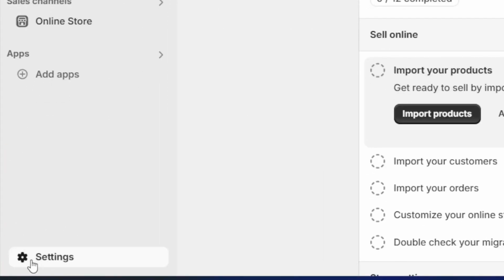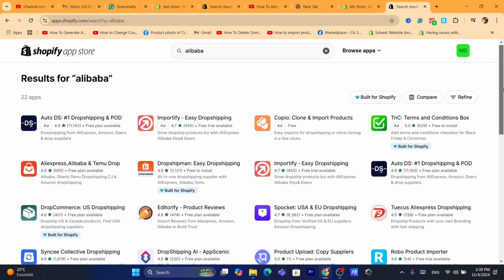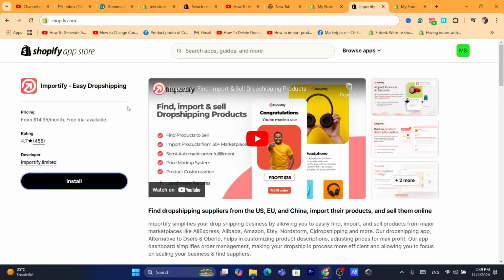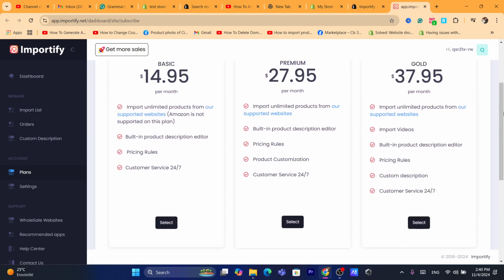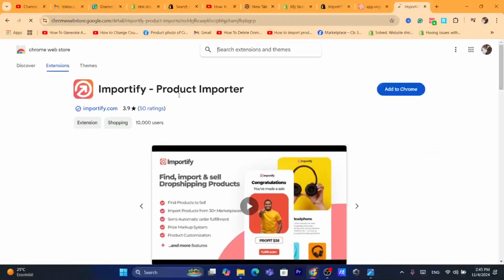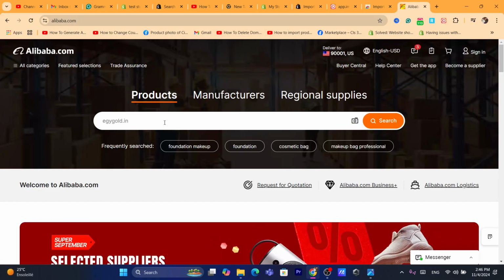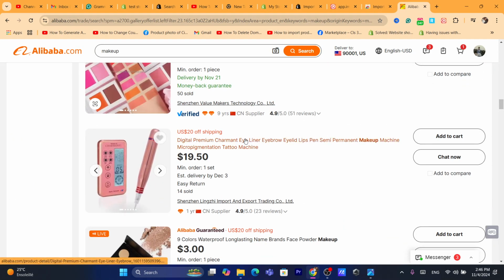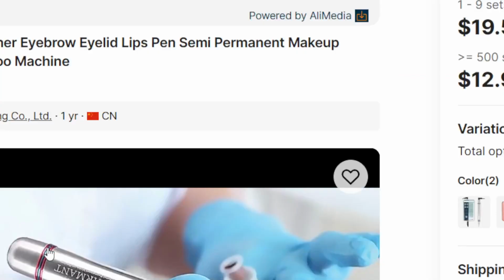How to Add Products from Alibaba to Shopify in 2026 | Updated Step-by-Step Guide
Looking to import products from Alibaba to your Shopify store? This 2024 updated tutorial will show you how to seamlessly add products from Alibaba to your Shopify store for an efficient dropshipping or wholesale business.

In this video, you’ll learn:

How to find and source products on Alibaba
Steps to import products to Shopify using various tools
Tips for setting product details, pricing, and descriptions
Best practices for managing and updating your product listings
Start expanding your Shopify store with high-quality products from Alibaba!